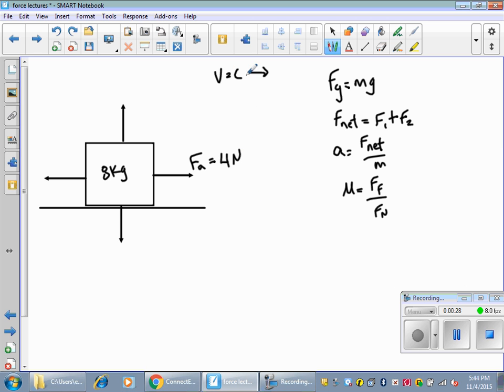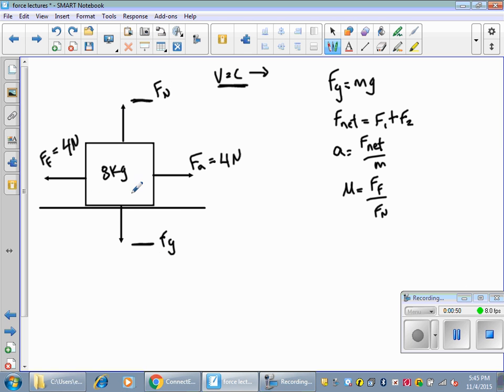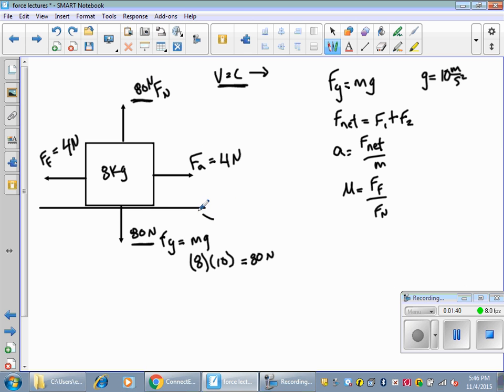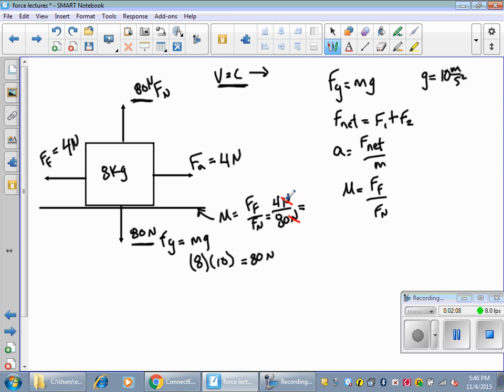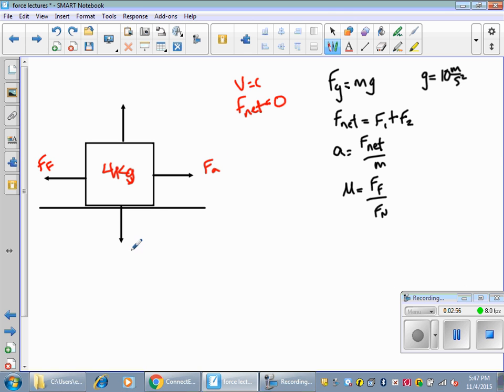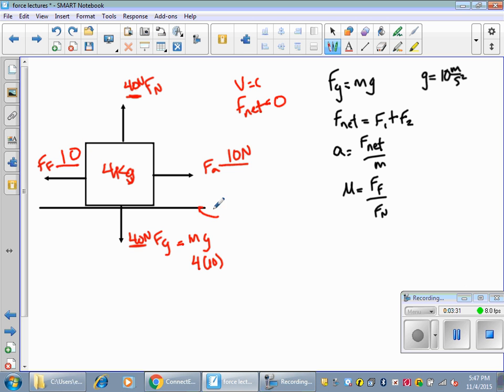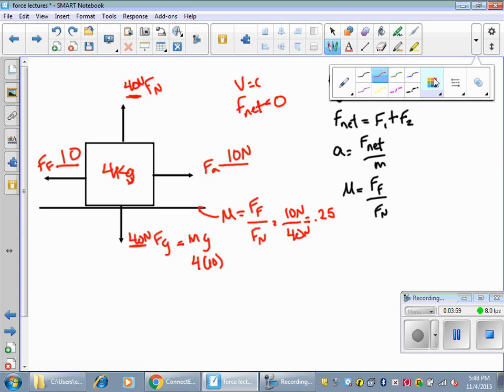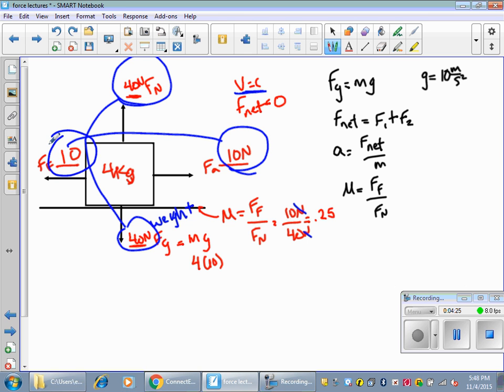Lab Tutorial free body diagram with coefficient of friction